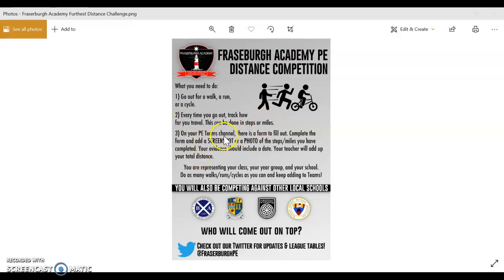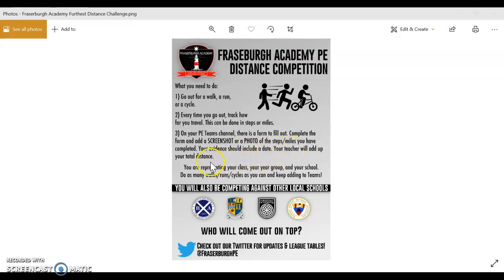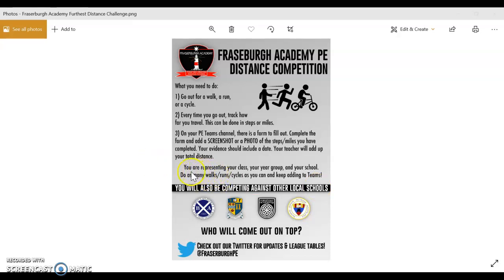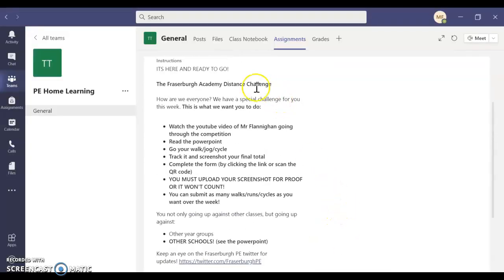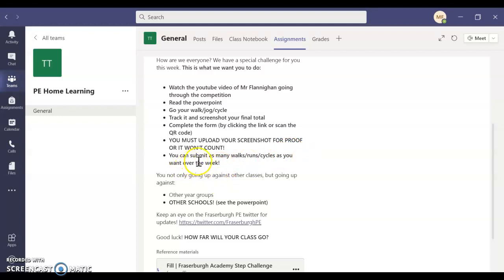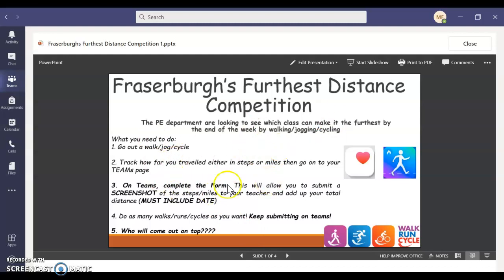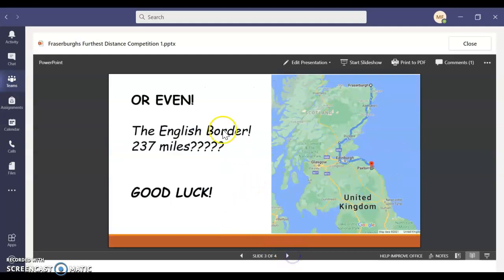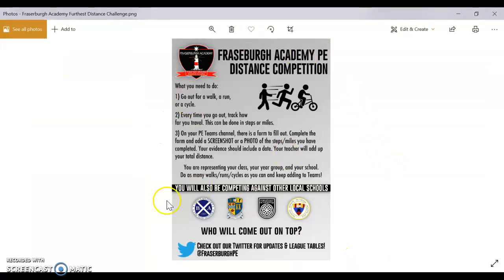Fraserburgh Academy Distance Challenge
HERE IT IS! Fraserburgh, this is your competition for the next couple of weeks. Go out your walk/jog/cycle, track it and complete the form which will send it to your teacher! So many competitions!! Lets see who comes out on top